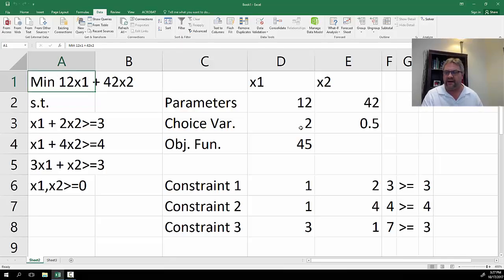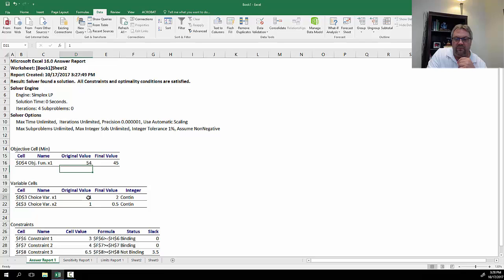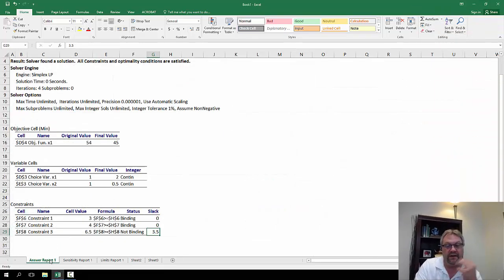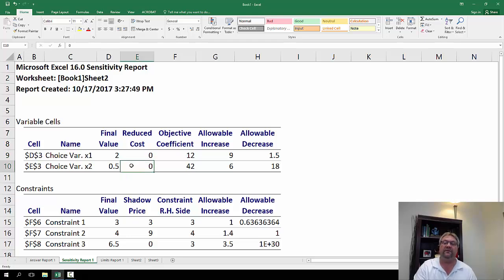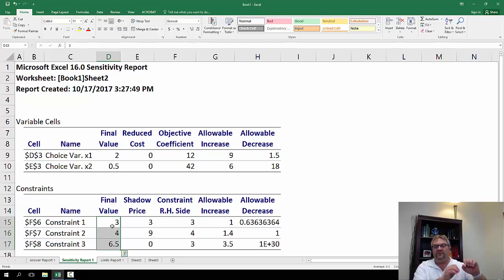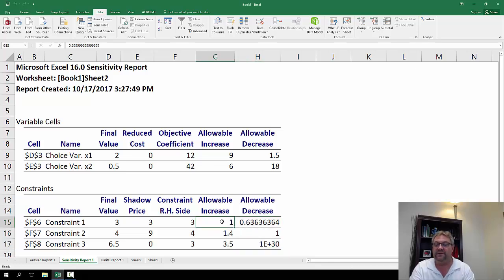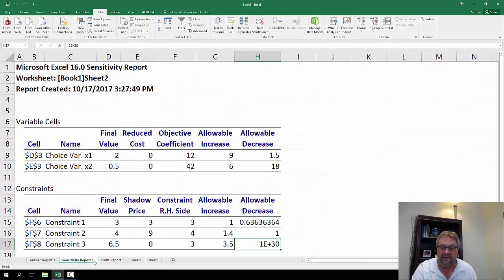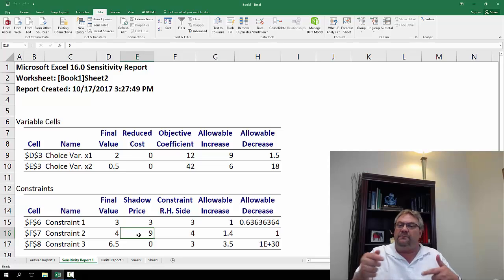Analyzing Minimization Problem in Excel Solver